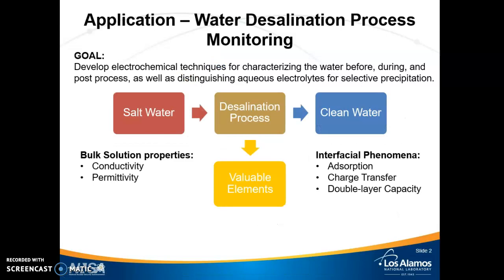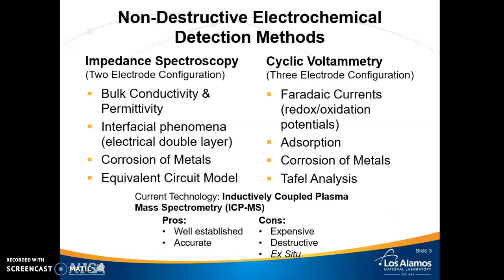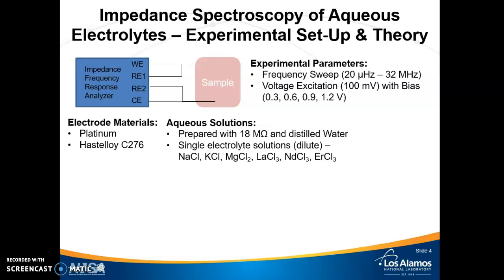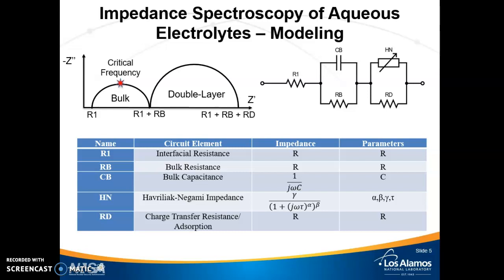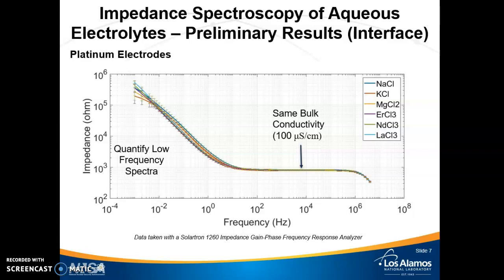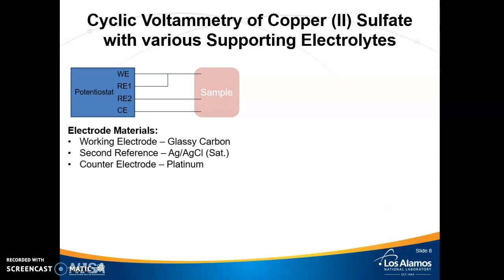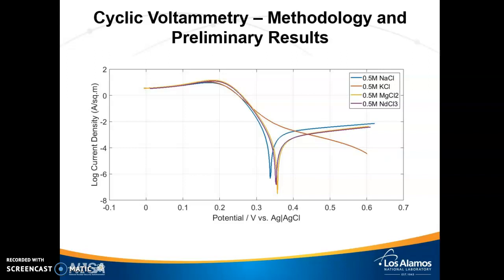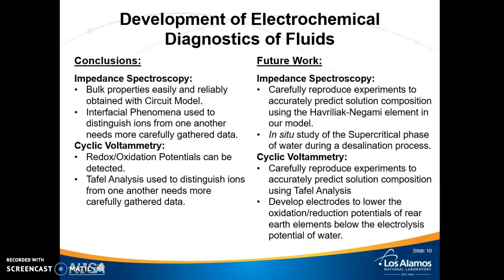Development of Electrochemical Methods... EIS and CV